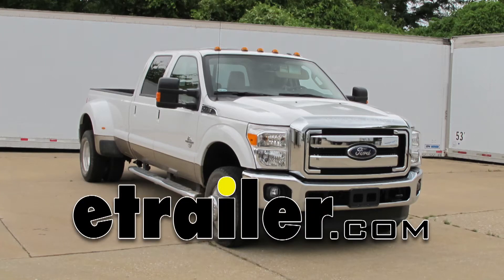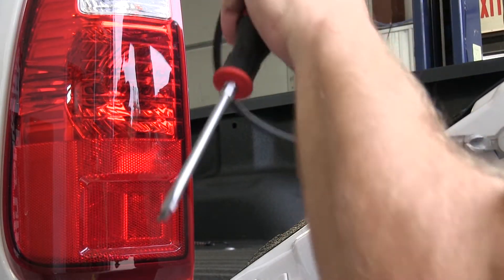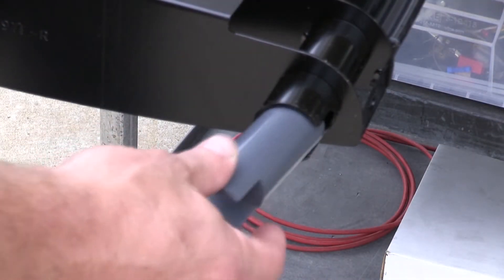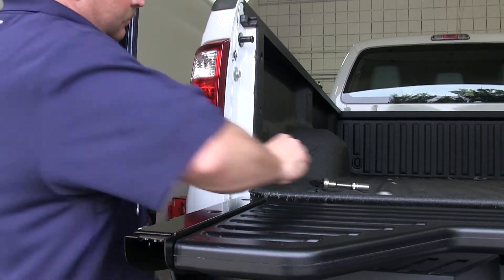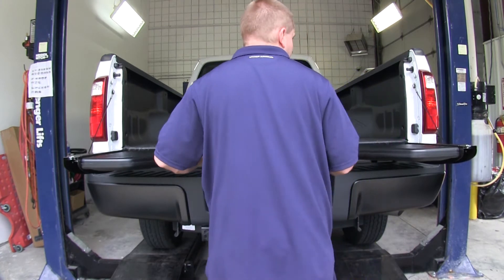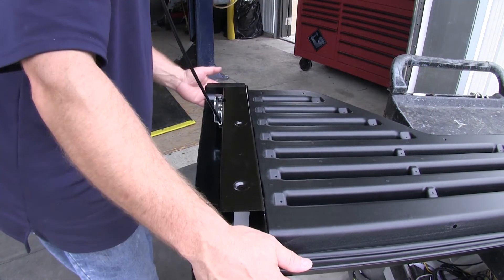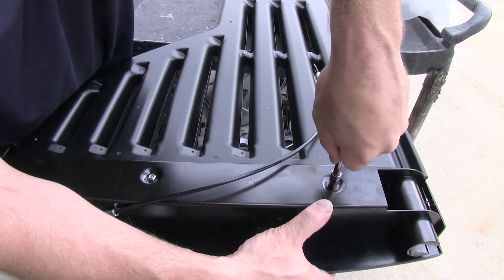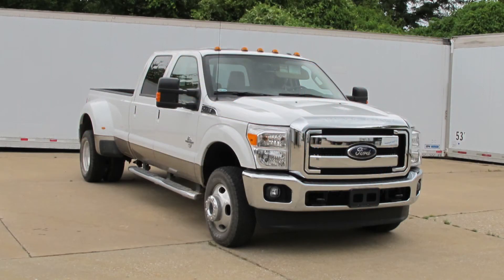etrailer | Stromberg Carlson Tailgate Installation - 2013 Ford F-350 VG-97-4000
Click for more info and reviews of this Stromberg Carlson 5th Wheel Tailgate:

Today on our 2013 Ford F-350 Crew Cab, we'll be installing the Stromberg Carlson 4000-series 5th-wheel louvered tailgate with lock, part number VG-97-4000. Because this particular vehicle has a backup camera, which is mounted in the tailgate, we'll need to unplug that. To unplug it, you just squeeze the tab, pull it apart, and in this particular case, as you can see here, there's an orange cap that'll go on top of the factory harness once we've unplugged the tailgate. To get the plug apart, we'll go ahead and squeeze the tab and gently pull apart. Now, we're ready to go ahead and remove the tailgate. To do this, we'll use a small flat-head screwdriver, to lift the tab up and release the safety cable or the cable holding the tailgate. Once we have that done, we'll open the tailgate just a little bit and lift up on the passenger side. When we do that, it'll lift the tailgate off of its tab.

Now, we'll have to pull gently towards the passenger side to remove it from the post that is on the driver side. You want to get an extra set of hands to help you lift the tailgate off to keep from scratching things. With the tailgate off, we can go ahead and set it aside. Now we're ready to go ahead and install our new Stromberg Carlson 4000-series louvered tailgate. To begin with, we'll need to put a few pieces into the tailgate. On the passenger side, you'll see here, there's a section of PVC pipe that will need to be pushed into the part that'll slide over the peg on the bed.

After you push that part in, there's a rubber grommet that'll also need to be pushed in. Now for the passenger side, there's another section of PVC that'll need to go in, but this one has a groove that's been cut into it, and it will line up on the tab. Now with this done, now we're ready to go ahead and test-fit the louvered tailgate onto our vehicle. We'll just put it on in reverse of what we took the factory off. First we'll go ahead and line up the rubber grommet with the driver-side peg. Once we have that lined up, we'll go ahead and push the tailgate on, and then at an angle, we'll slide it down over the slot, making sure that the PVC section that is slotted lines up with the tab that's on the passenger side of the bed. Now with that on, we can go ahead an put our cables on.

We'll need to go ahead and take the loop of the cable that comes with the kit and slide it over the anchor point on the bed of the vehicle. You want to make sure that when these cables are folded in the upward position, that they bend inward, so you may have to flip them around to make sure things line up properly. Once we have the top part of the cable looped around the anchor point, we can go ahead and use the bolt and secure it to the tailgate. We'll go ahead and repeat this process for both the driver and the passenger side. A quick tech tip: the cables are only intended to support the weight of the tailgate and small items, such as coolers, small toolboxes, or light lumber. They are not intended to support the weight of a person. Now with both cables on, now we can go ahead and test-fit it and see if it closes properly and latches. If it does not, you may need to make some minor adjustments to the latching mechanism to line everything up properly. Next we'll go ahead and test-fit the 2 plastic covers that cover up the outside part of the tailgate, covering up the mechanism parts.

Next we'll go ahead and install the 4 tabs that'll hold the machine screws that help hold the plastic side covers on the tailgate. We'll go ahead and slide both of the tabs, one on top and one on bottom, for each side. We'll need to remove the tailgate. To do this, we'll slide off the top loop of the cable from the anchor point on the bed. Then we'll lift up on the passenger side with the tailgate slightly open and pull towards the passenger side. Now we can go ahead and set the tailgate down and finish mounting our plastic side covers. With these in place, we're going to go ahead and test-fit the plastic cover on to see if we need to scoot it in or out. We will not be able to screw this cover on with the tailgate on the vehicle, as you will not be able to get to the bottom screw. Now we'll go ahead and use the 4 machine screws that are supplied with the kit, 2 for each side, and we'll screw through the plastic top and the bottom into the new tabs that we j